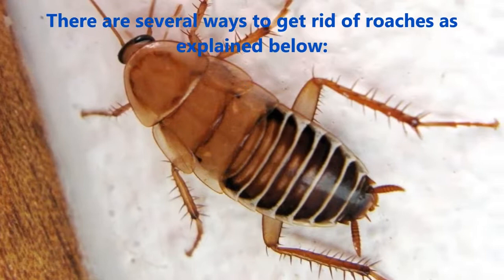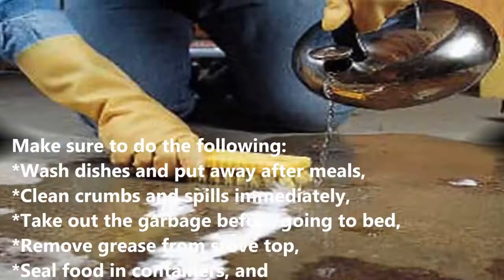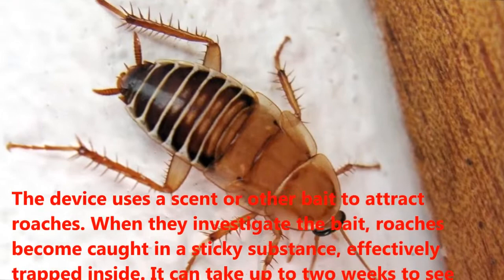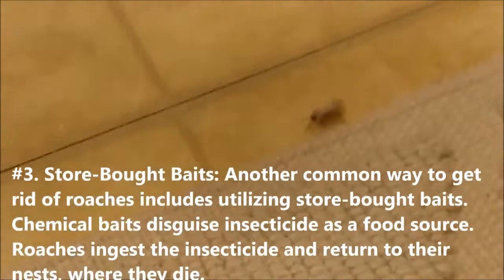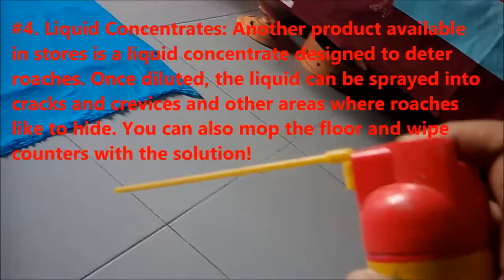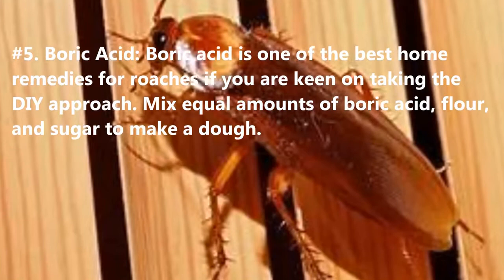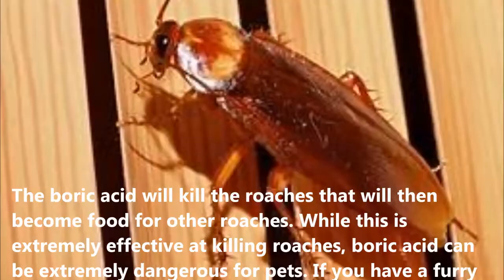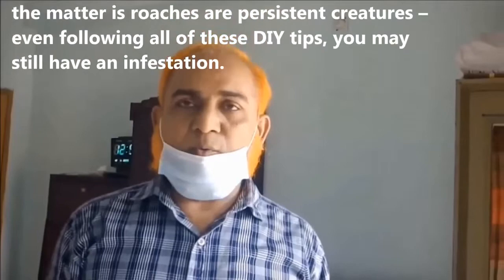How to Get Rid of Roaches | Cockroaches Infestation Remedy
87. Learn about "How to Get Rid of Roaches | Cockroaches Infestation Remedy." Few things are more frustrating than a roach infestation. These persistent pests will make themselves at home in your kitchen, bathroom, and other living spaces as they search for food. Unfortunately, they multiply fast – intensifying the problem. If you’re tired of sharing your home with these cringe-worthy critters, then let's figure out how to get rid of roaches for you!! But before we can do that, here's everything you need to know about getting rid of cockroaches in Florida.